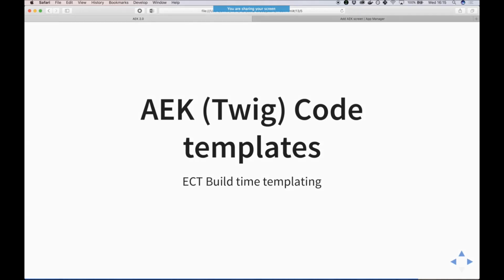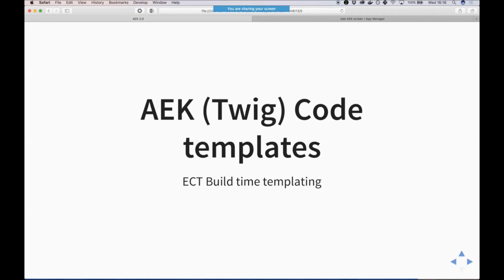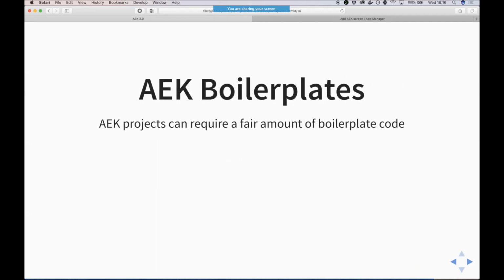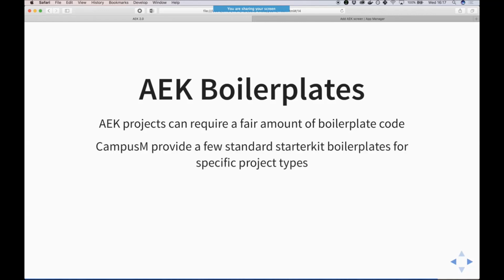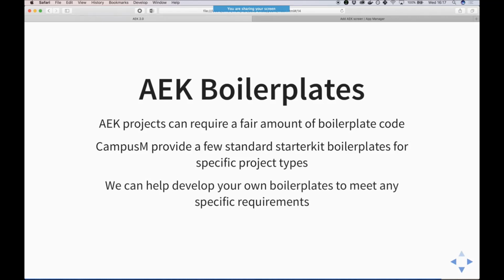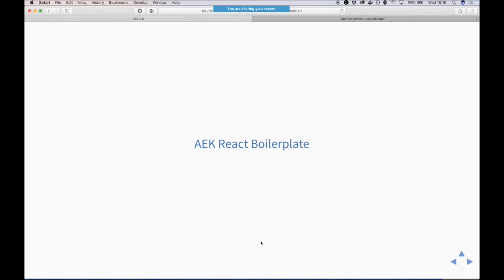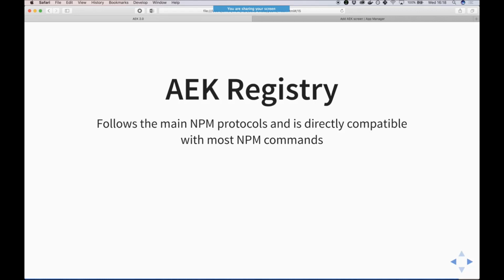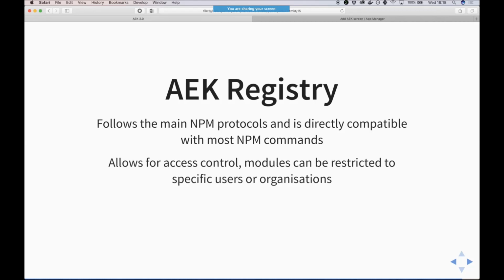1.5 Additional AEK Components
This session explains in more detail the additional components within AEK 2.0 and a quick overview on how they work.